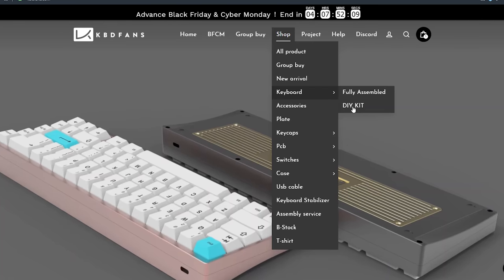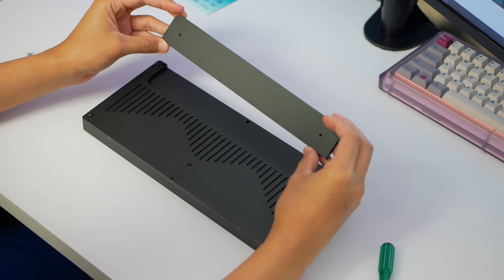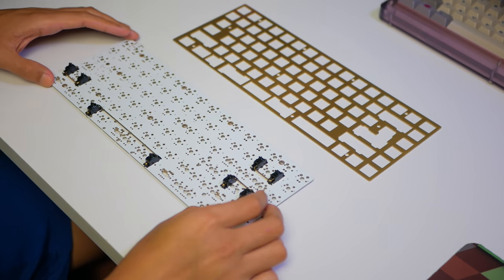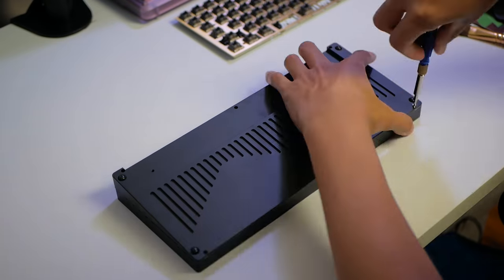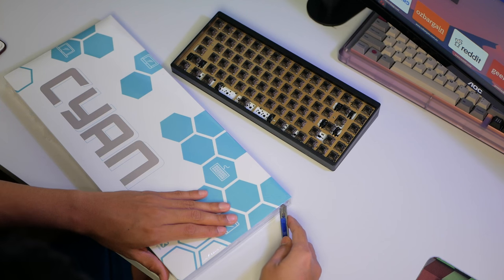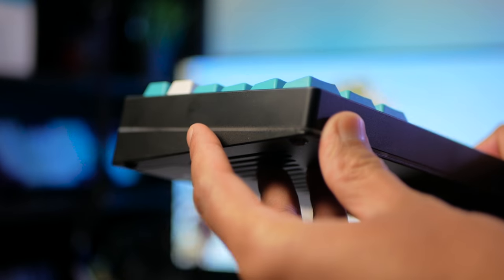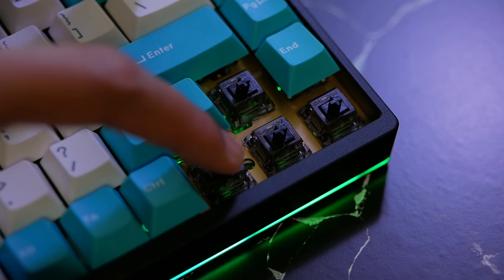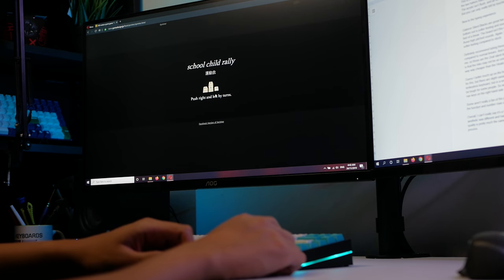KBD75v2 Mechanical Keyboard Build with Gateron Ink Silent Switches!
Today we build the KBD75v2 from KBDfans. Great little 75% custom kit, which slightly improves upon the original.